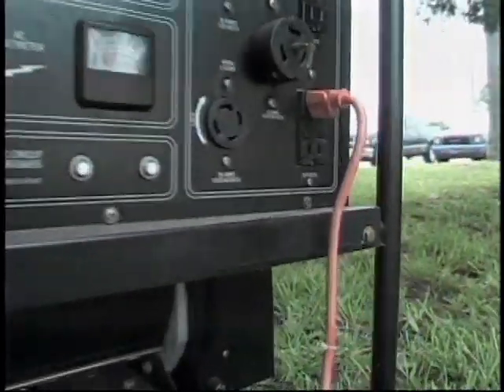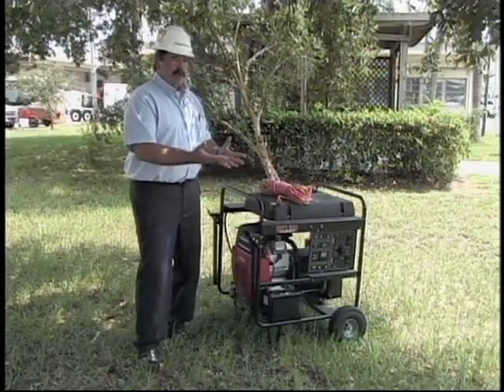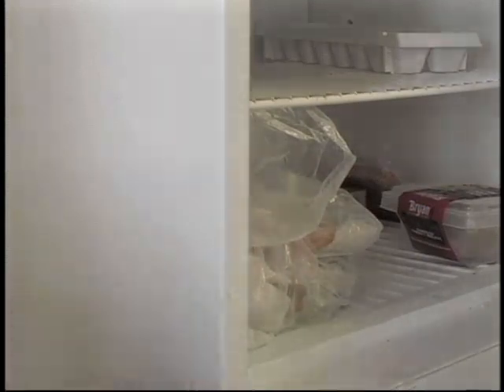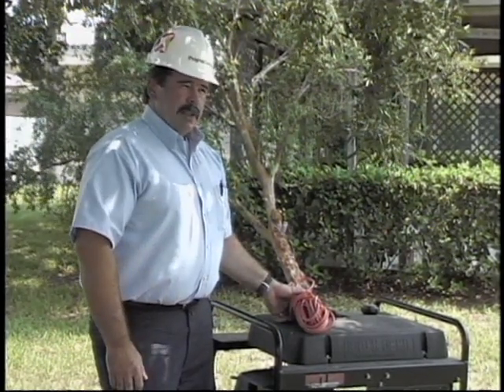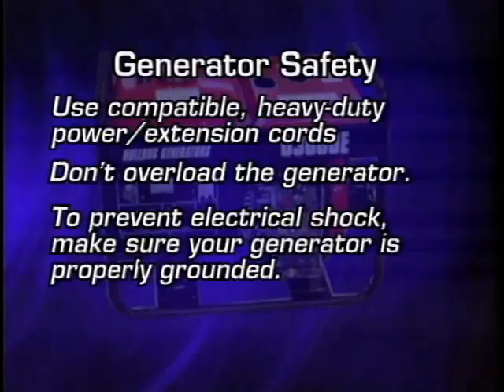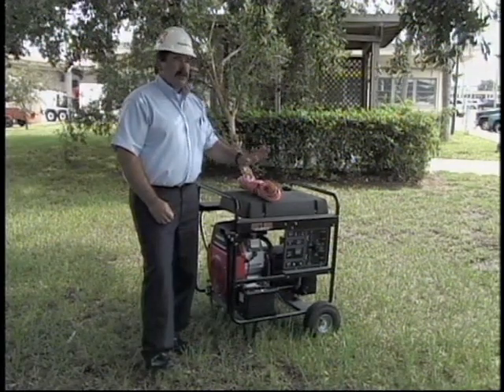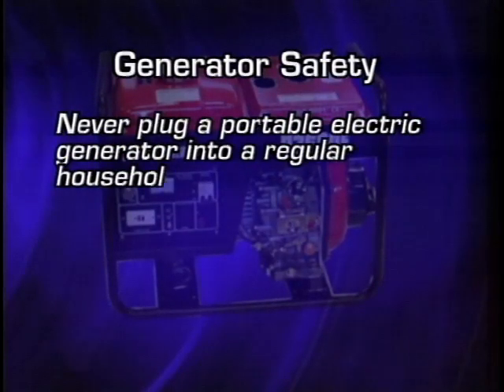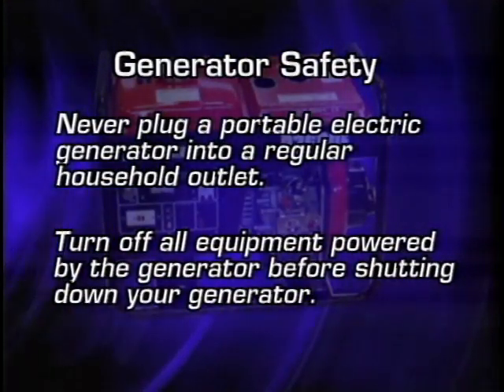Generator Safety from Progress Energy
This video was prepared by Progress Energy to demonstrate the correct way to use a portable generator when a storm has caused a power outage in your neighborhood.